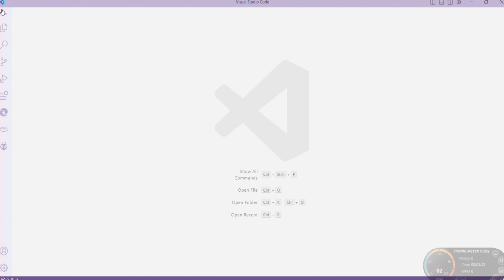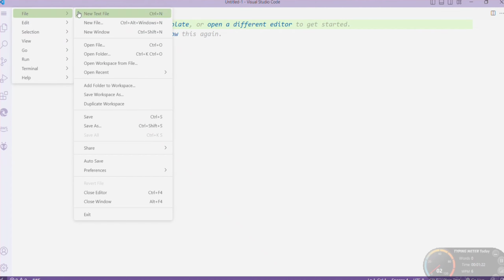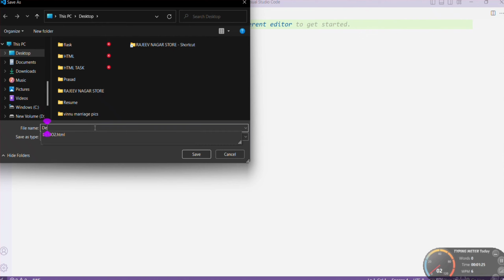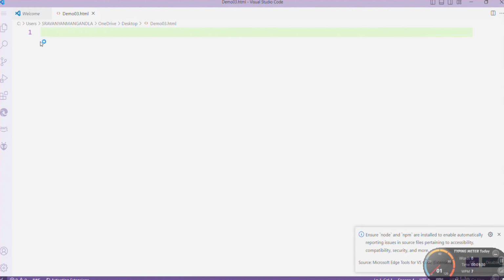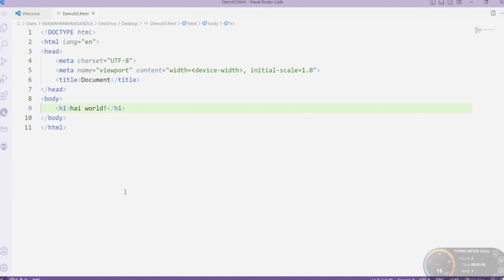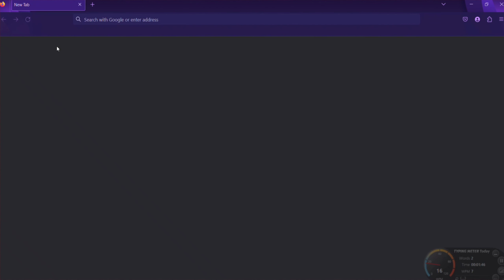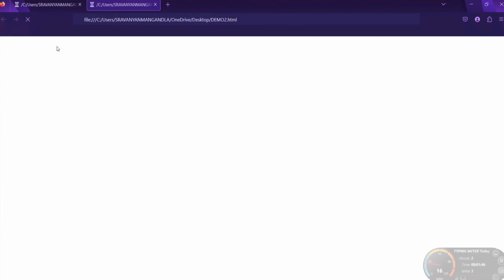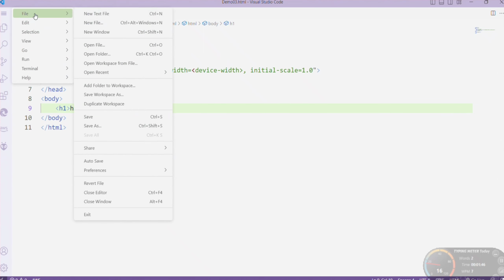HOW TO SAVE THE HTML FILE IN VISUAL STUDIO CODE